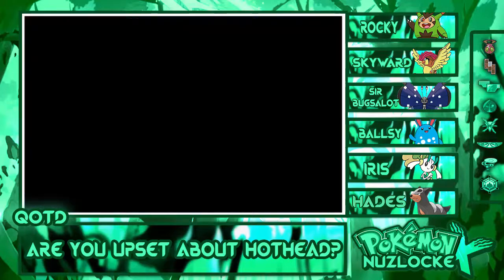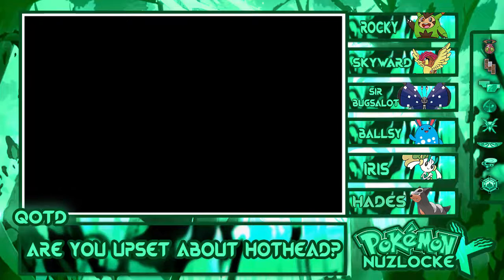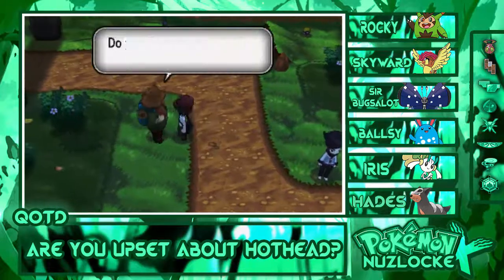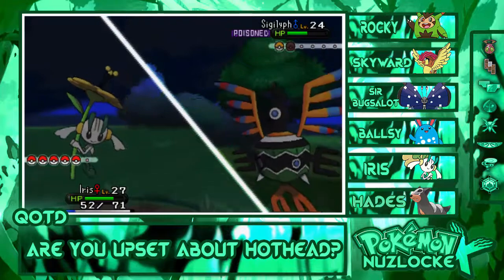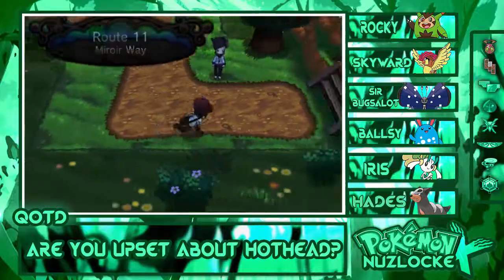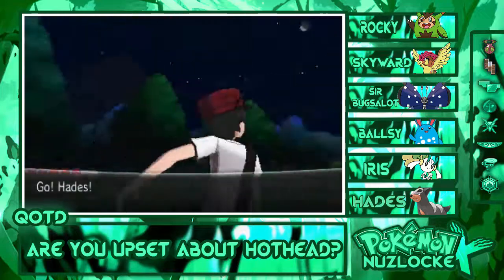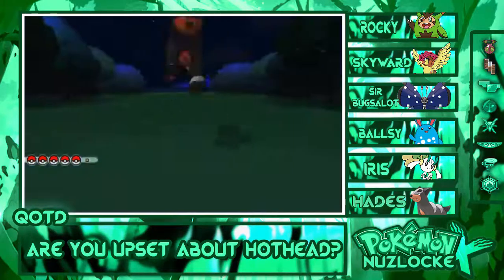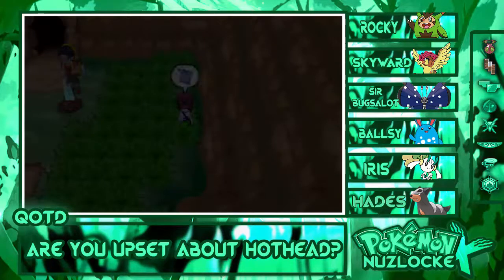Pokemon X Nuzlocke Ep. 23- "Blue Hell Stunky!"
Whats new pokecrew?! Pokemon X is back, I apologize about the break but X is back with episode 23!
    Guys if we can get 7 LIKES on this video ill bring more videos coming your way! Lets get those numbers up!
CONNECTIONS:::
ask.fm/UturnCrobat

Poke Amino: UturnCrobat
Friend Code: 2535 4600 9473 IGN Brad